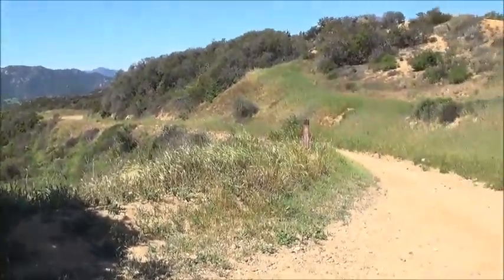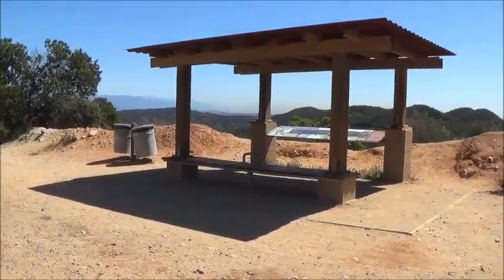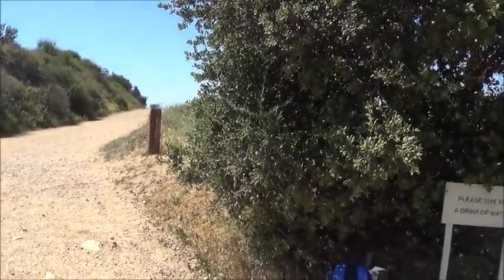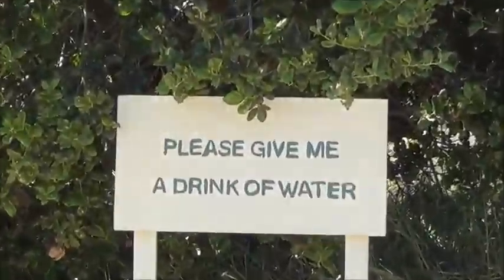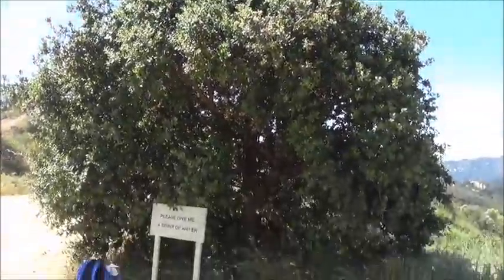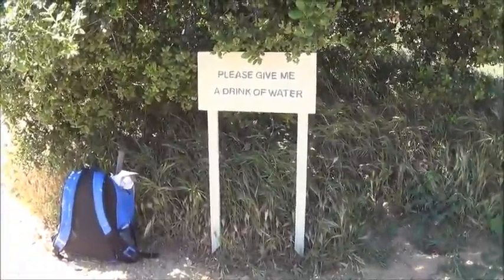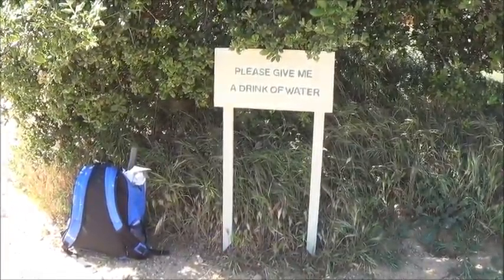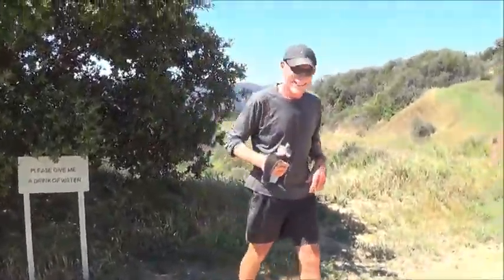Water for Oaks . Natural Balance . Prayers for Earth . by Alice B. Clagett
Filmed on 26 March 2015; published on 6 April 2015
Dear Ones,